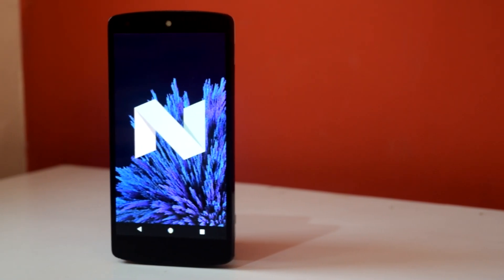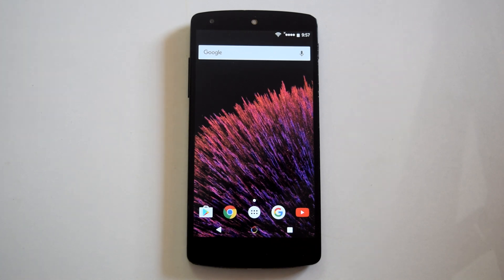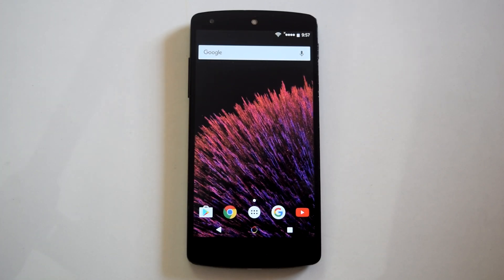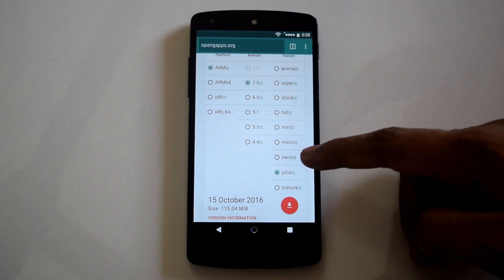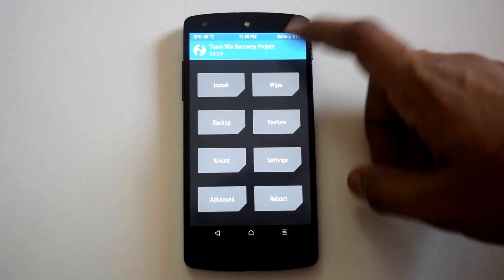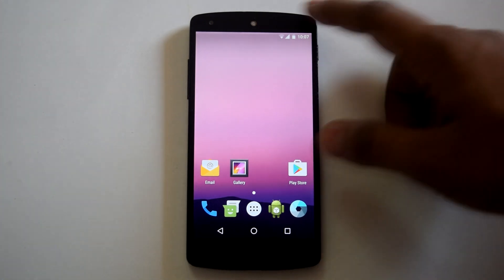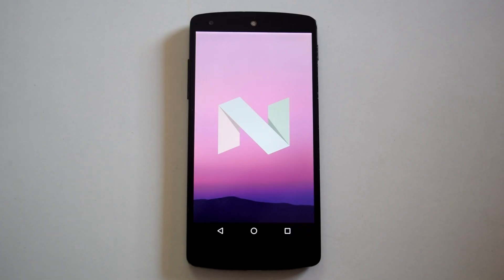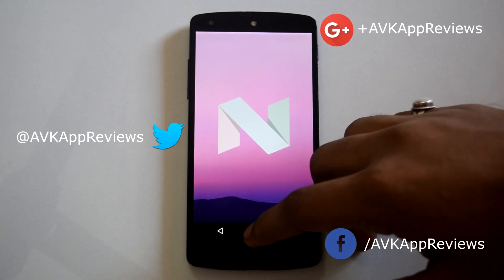Installing Android 7.0 (Nougat) On Nexus 5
This is  guide for installing android nougat on nexus 5. ROM used for this is AOSP Nougat 7.0 by Santosh M. Watch this guide & install android nougat on your Nexus 5. Enjoy!!!